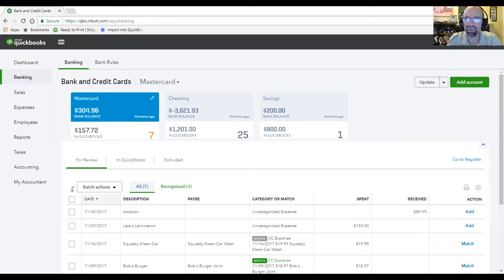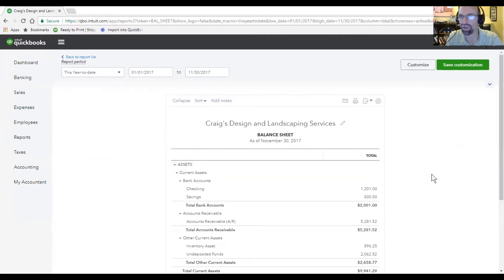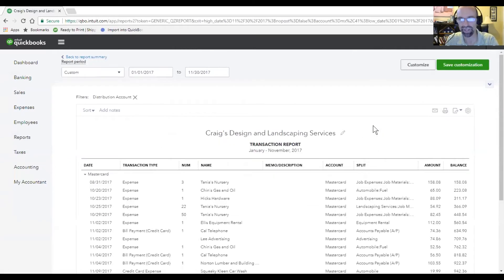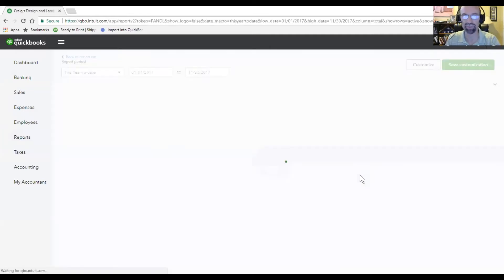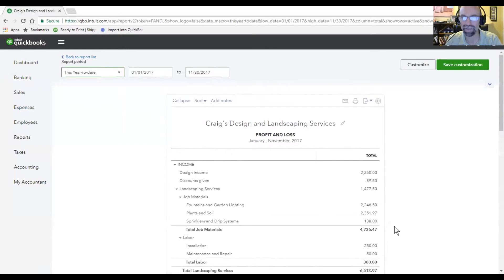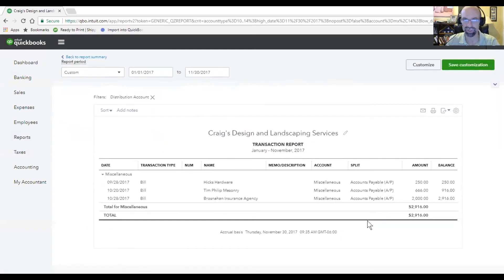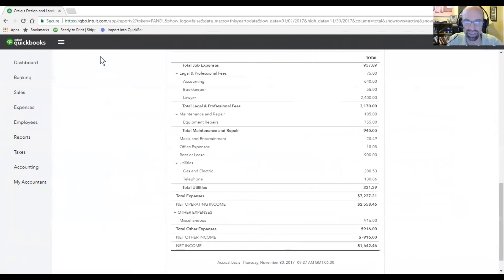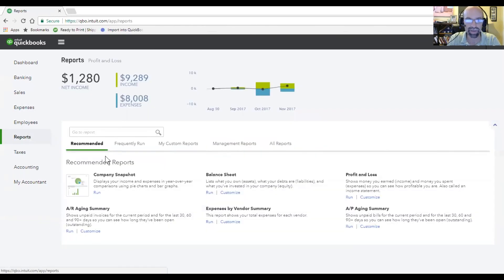How to run a balance sheet and P&L report in Quickbooks online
How to create a balance sheet and Profit and Loss report in QBO - Quickbooks Online